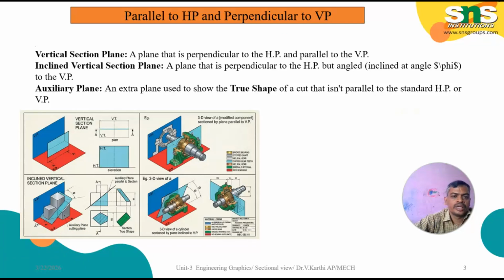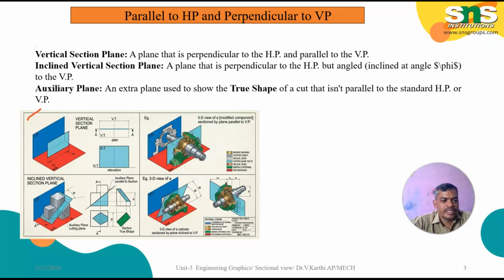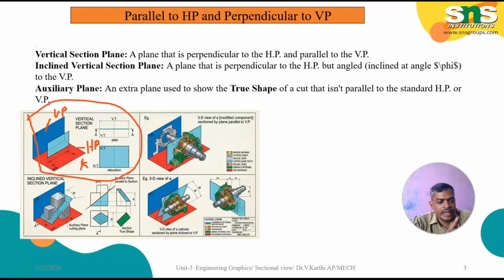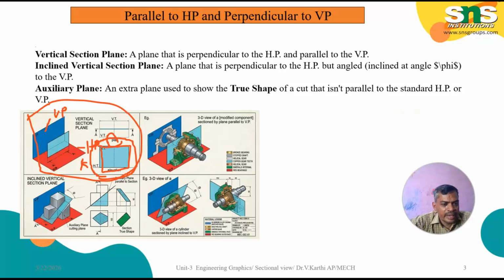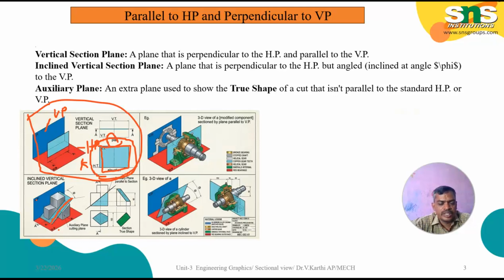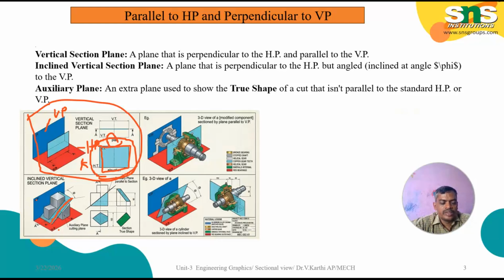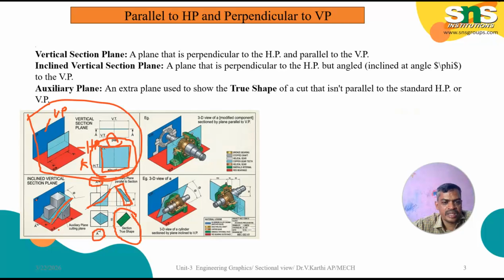l Engineering graphics l Parallel to HP and perpendicular to VP I SNS Institutions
Understand projections of solids parallel to HP and perpendicular to VP.
Step-by-step drawing procedure is demonstrated. Helps in visualizing 2D views from 3D objects. Ideal for beginners in engineering drawing and also Learn how to draw objects parallel to HP and perpendicular to VP.